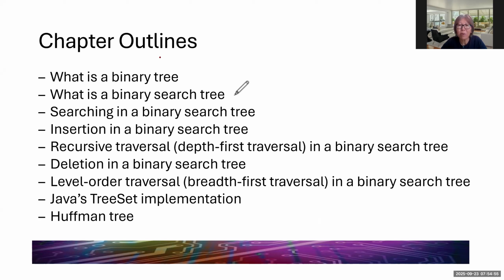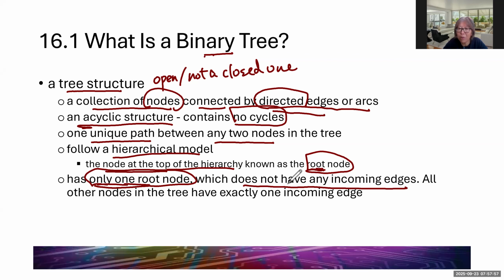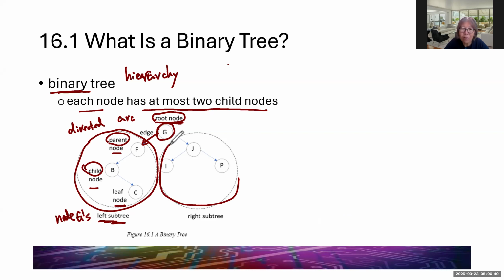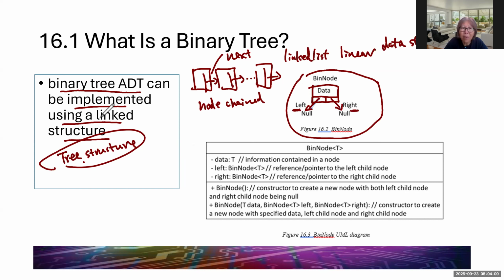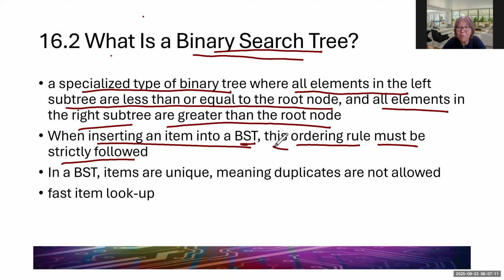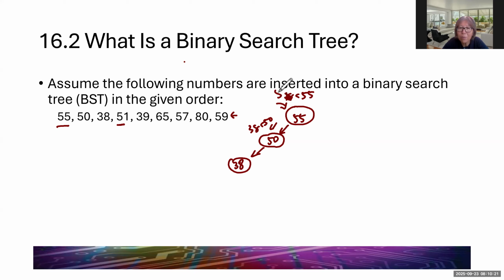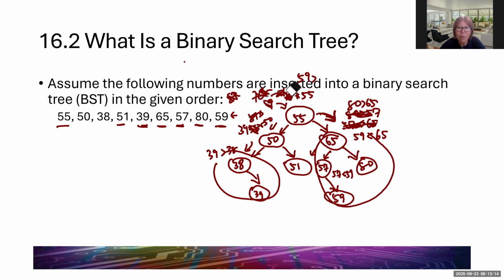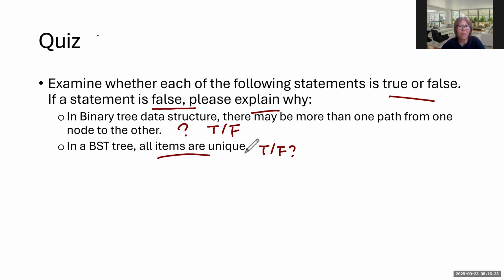Book Java OOP and Data Structures Chapter 16 Video 1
Chapter 16 Video 1: Intro to Binary Tree and BST